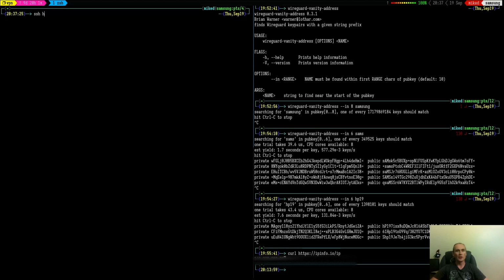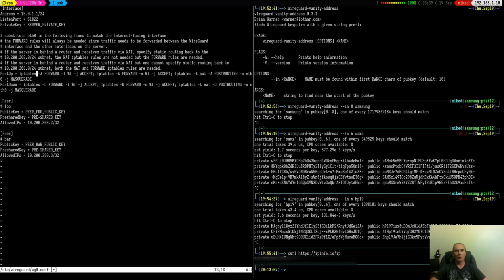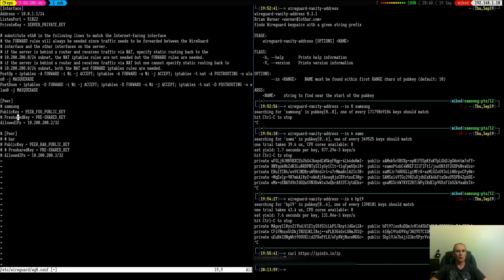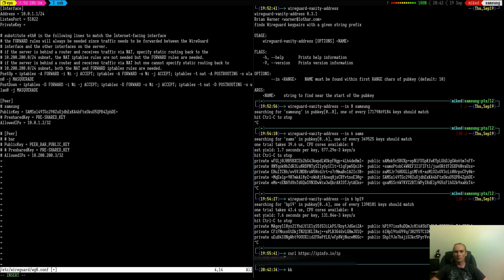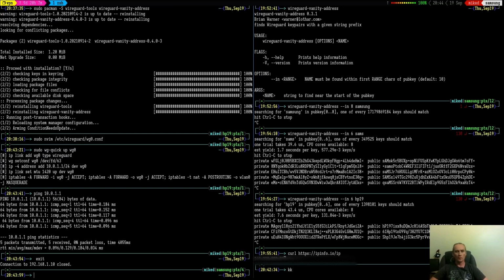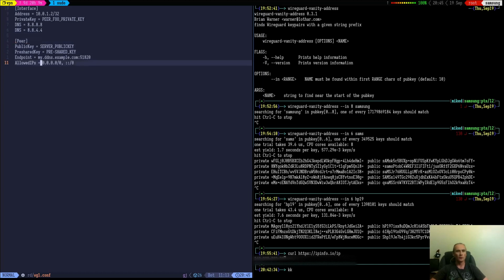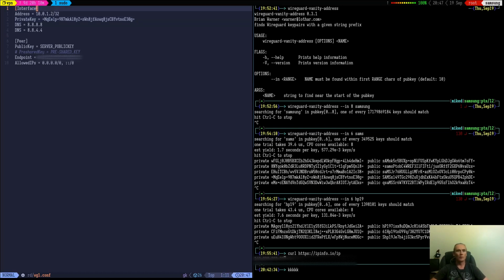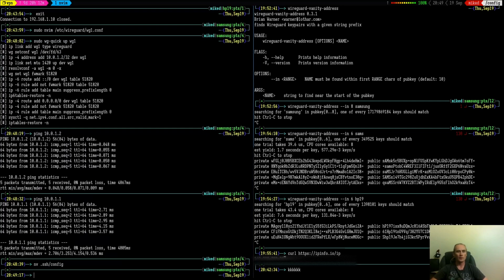SSH over Wireguard VPN on Linux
Note 1: trying to use wg-quick, if you get an error like: "resolvconf: command not found", run this command first: "ln -s /usr/bin/resolvectl /usr/local/bin/resolvconf"
Note 2: it's assumed that you have a static IP for your server.
In this tutorial, I show how to set up Wireguard VPN in a server-client use case on Linux and how to use SSH via VPN.